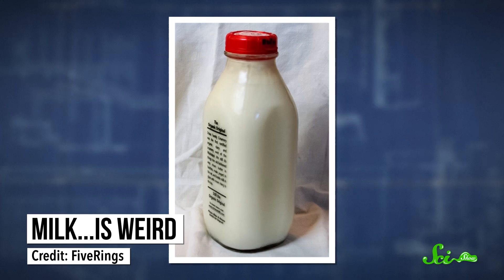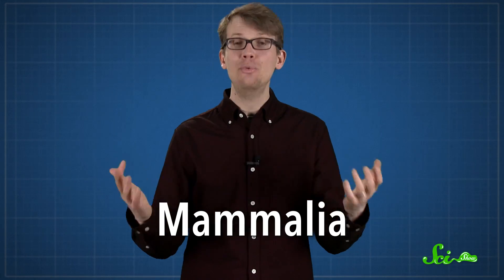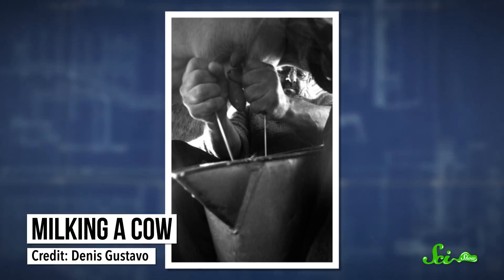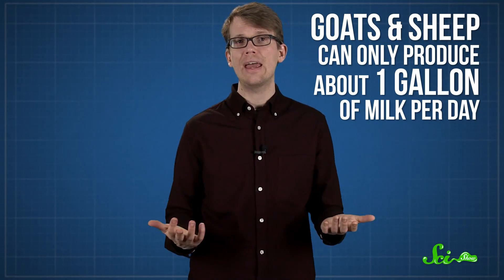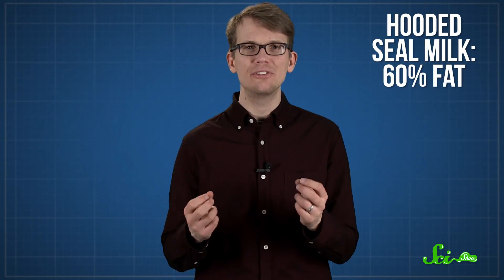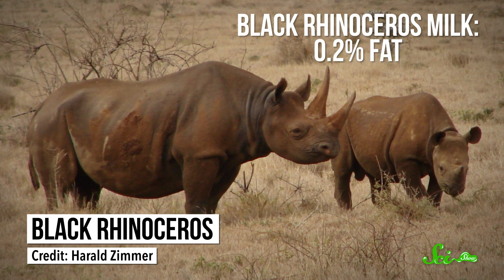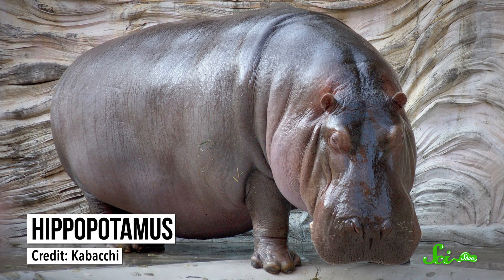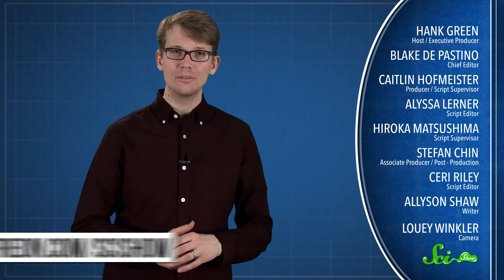Extreme Animal Milks You Probably Don't Want To Drink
All mammals produce milk, but you probably wouldn't want to dip your cookies in all of them.